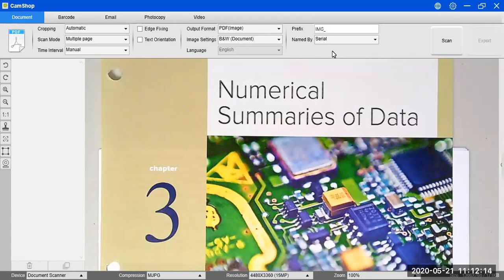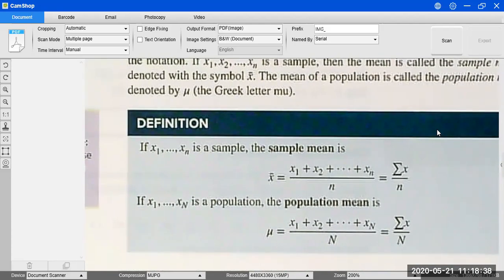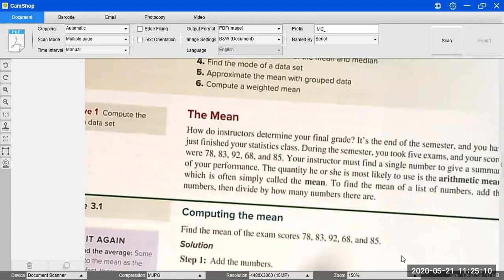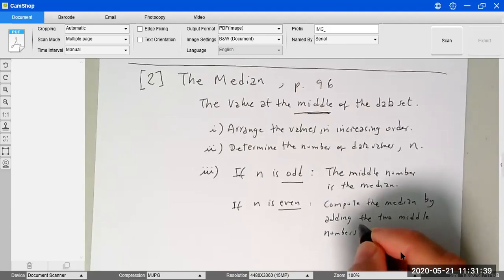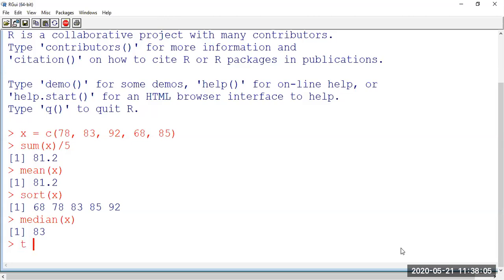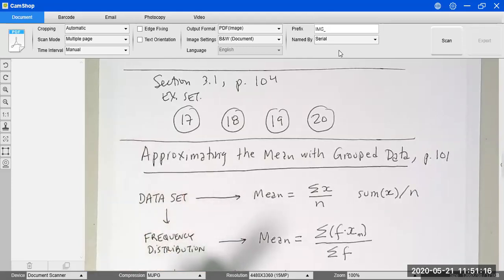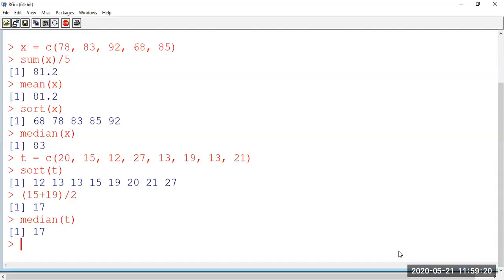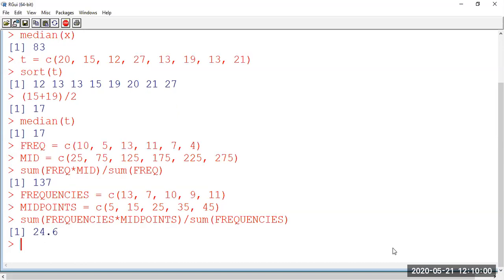Cwk3a -- Measures of Center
Compute numerical summaries of data by using Language R (Examples from Navidi's textbook).